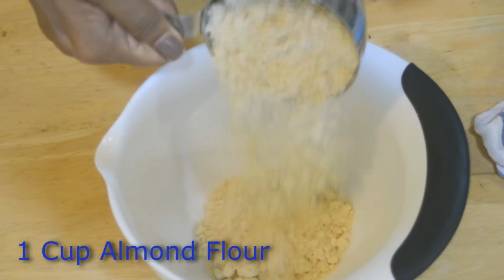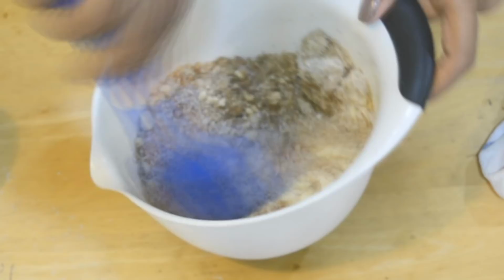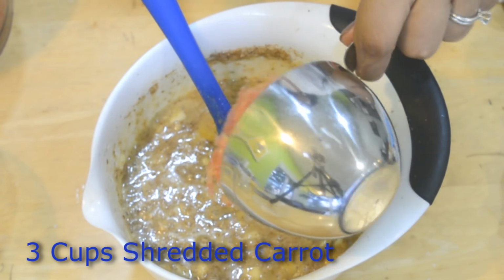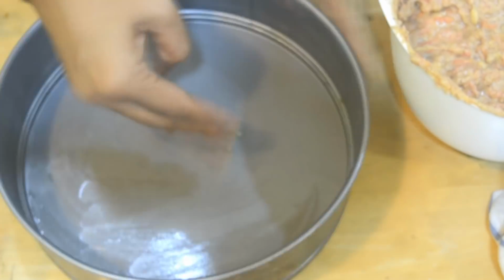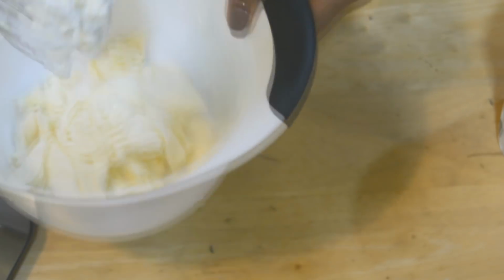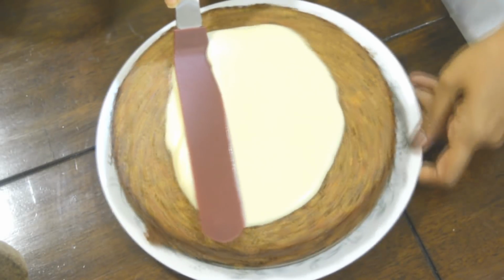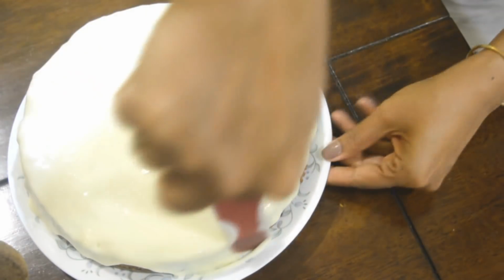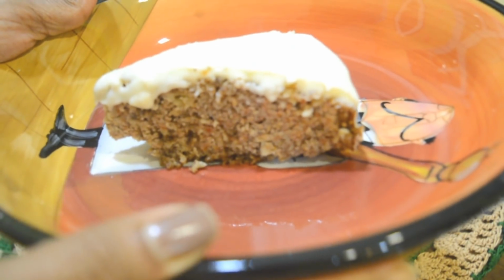Keto Carrot cake | Keto recipes | Low Carb Dessert | Gluten Free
This Keto Carrot cake recipe was such a shocker. I was not expecting to make a frosted carrot cake and fit a hearty slice in 4 net carbs. Try this recipe and let me know your experience in the comments section.

To Buy the ingredients:
Erythritol: Erythritol
Almond Flour
Flax Seeds

Here is a link to my Marathi(language) Channel where I share all my healthy,gluten free, diabetic friendly recipes, which I make for my family and myself

Macros: Serves 12
Each serving is
Calories:  346
Fat:  32
Net Carbs:  4
Protein:  8

Ingredients for the cake:
3 cups grated carrot
5 eggs
1/2 Cup Desiccated Coconut
200g / 7 oz Butter melted
1 Cup Erithrytol
1 cup Almond flour
½ Cup ground Flax Seed
2 tsp Baking powder
1 tsp Ground cinnamon
¾ cup chopped Walnuts

Cream Cheese Frosting:
200g Cream cheese
½ Cup Erythritol
½ tsp Vanilla Essence

Sonal's Food is a participant in the Amazon Services LLC Associates Program, an affiliate advertising program designed to provide a means for sites to earn advertising fees by advertising and linking to amazon.com.